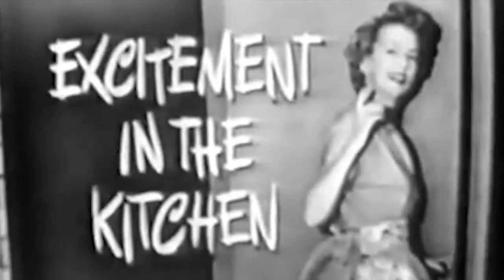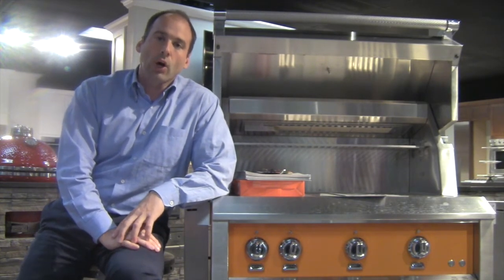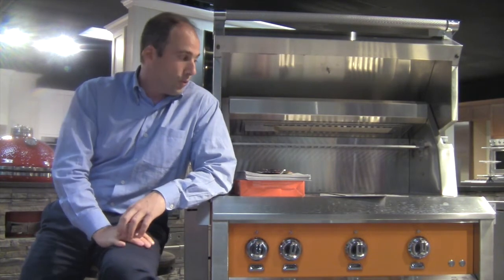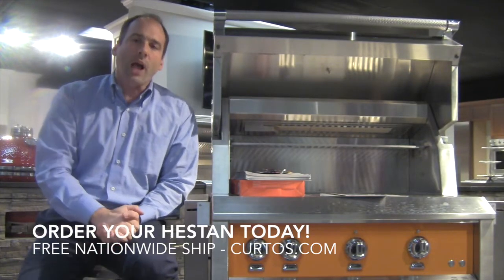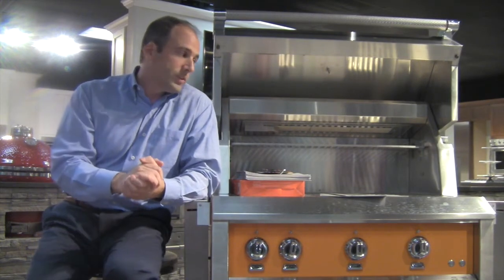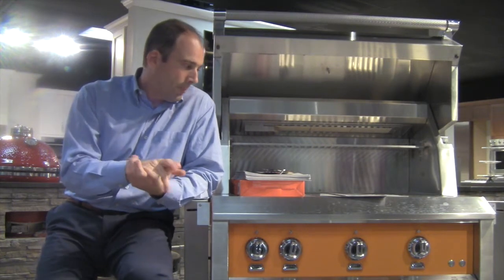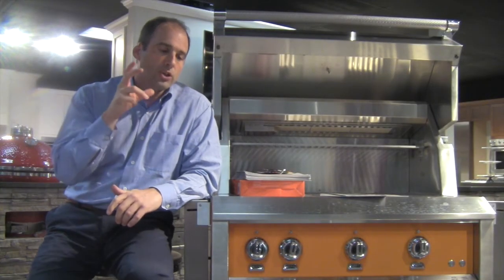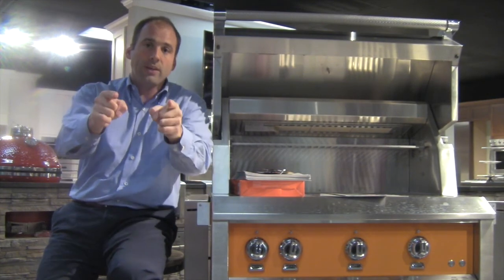Review: Hestan Grill - Curtos.com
Watch the initial Hestan 36" grill review as Señor Smoke at Curto's takes us through the ins and outs of this new entry to the premium gas grill market. 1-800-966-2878